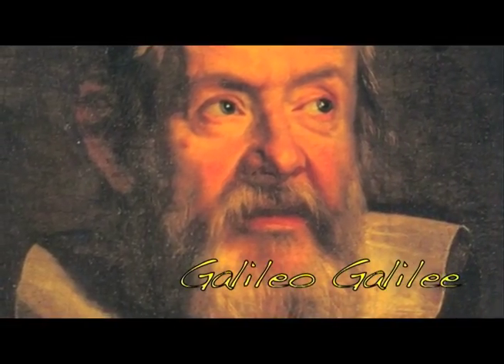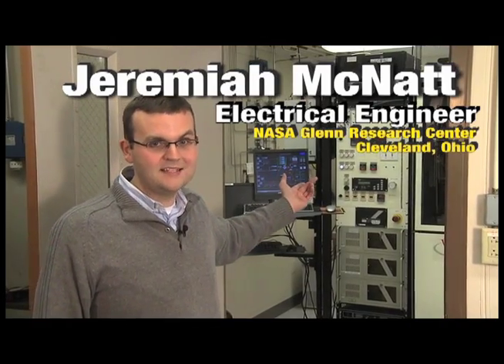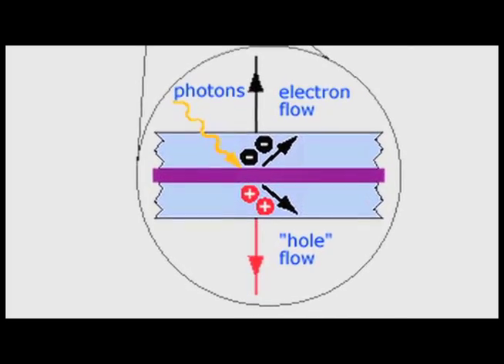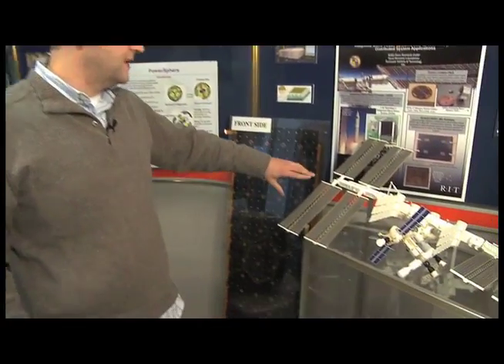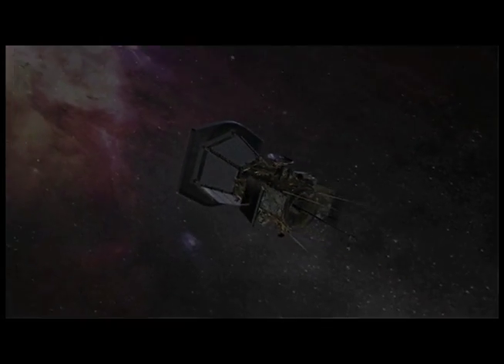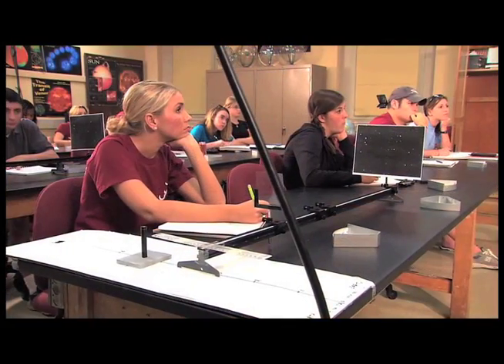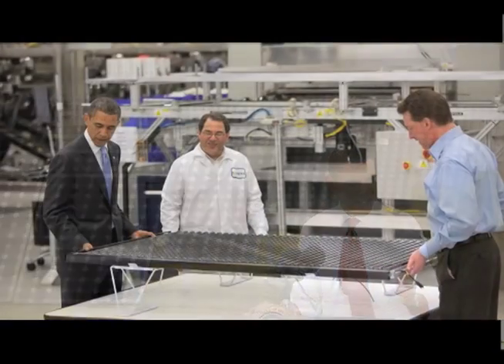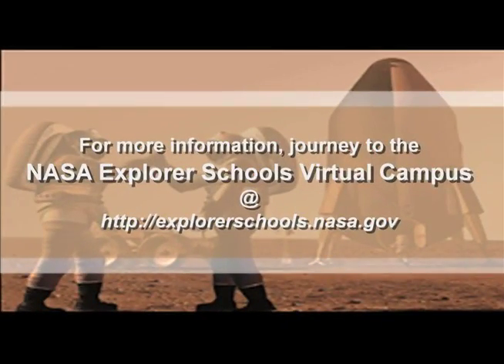NASA Now: The Mechanics of Solar Panels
Solar energy is the primary source of power for todayâs NASA missions.  In this NASA Now, Jeremiah McNatt, electrical engineer at NASAâs Glenn Research Center, will demonstrate how solar cells are made and used on the International Space Station.